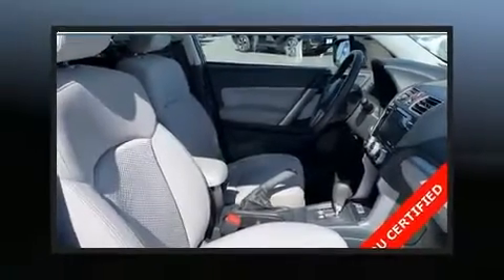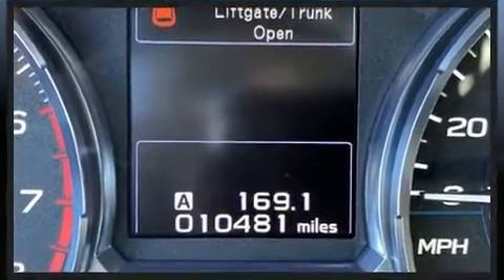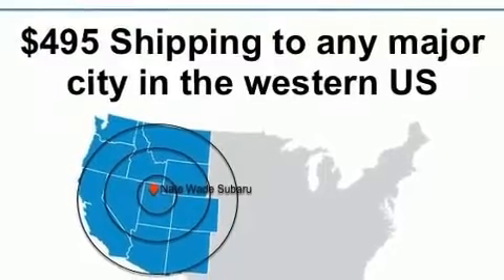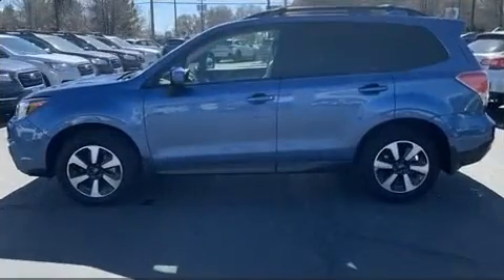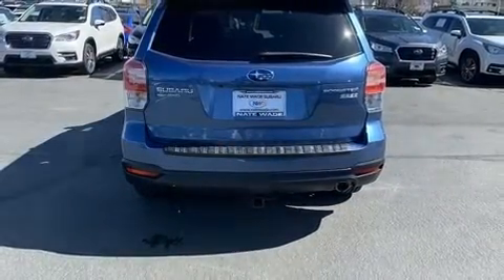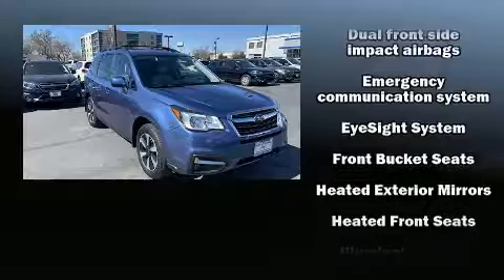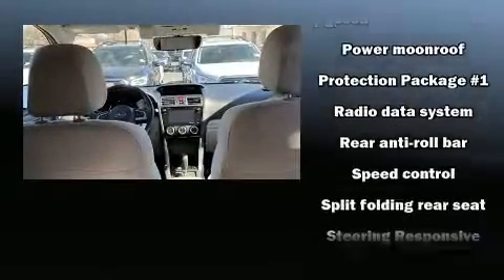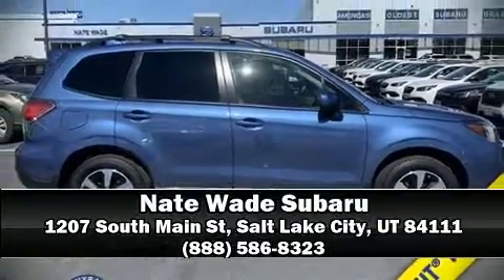2017 Subaru Forester 2.5i Premium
Load your family into the 2017 Subaru Forester. With just over 10,000 miles on the odometer, this 4 door sport utility vehicle prioritizes comfort, safety and convenience. Smooth gearshifts are achieved thanks to the efficient 4 cylinder engine, providing a spirited, yet composed ride and drive. It's equipped with tons of terrific amenities, but it won't break your budget. Like all wheel drive, 1-touch window functionality, tilt and telescoping steering wheel, power door mirrors, power windows, an overhead console, rear wipers, and the power moon roof opens up the cabin to the natural environment. Subaru ensures the safety and security of its passengers with equipment such as: head curtain airbags, front side impact airbags, traction control, brake assist, a panic alarm, an emergency communication system, and 4 wheel disc brakes with ABS. Various mechanical systems are monitored by electronic stability control, keeping you on your intended path. This vehicle has achieved Certified Pre-Owned status, by passing Subaru's comprehensive certification process, including a comprehensive 152 point inspection! Our sales reps are knowledgeable and professional. We'd be happy to answer any questions that you may have. Come on in and take a test drive!